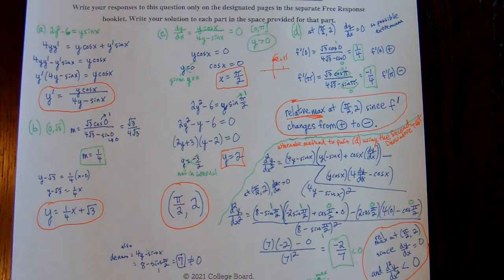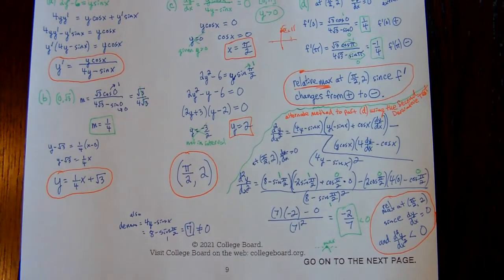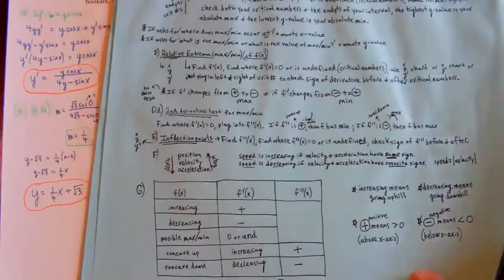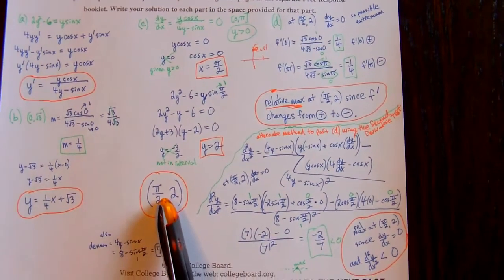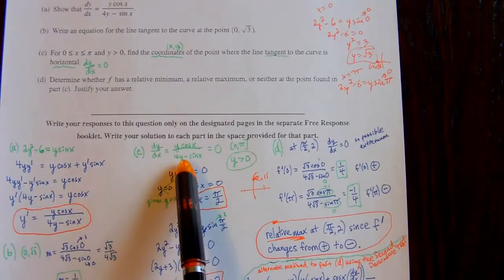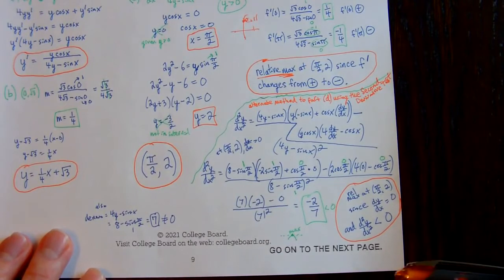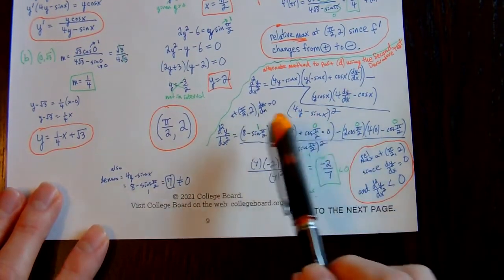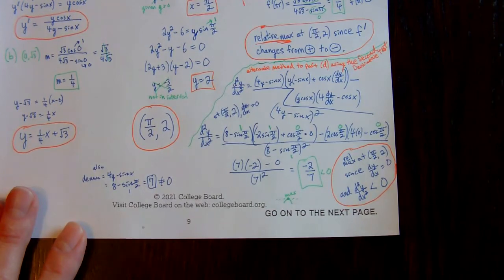2021 AB #5 (Deriv, Equat Tang Line, Max/Min)